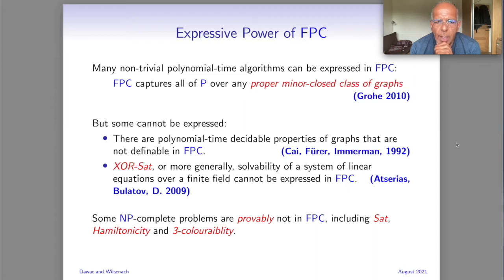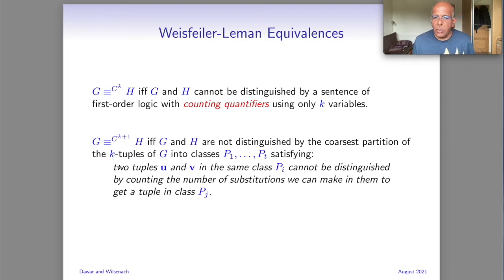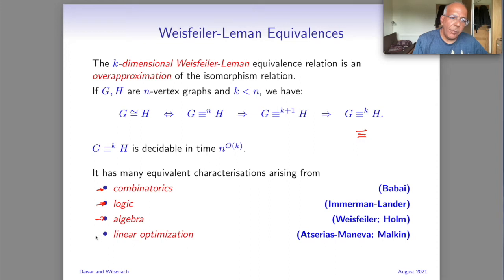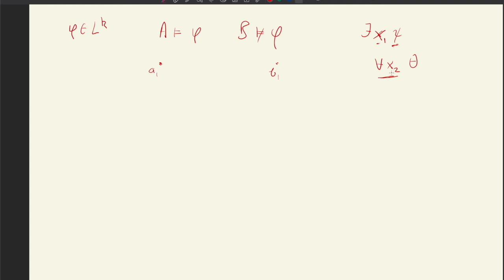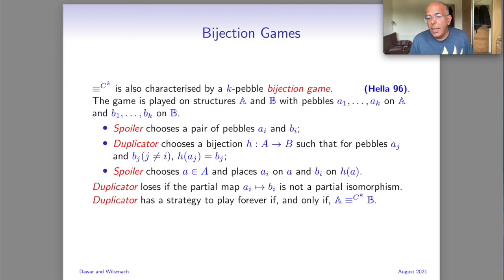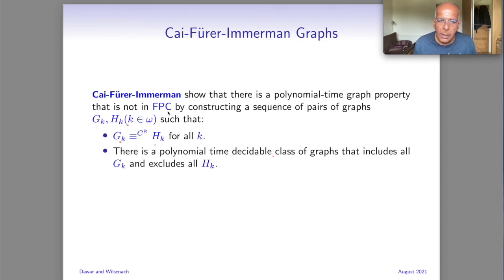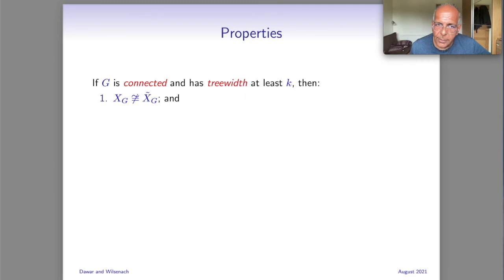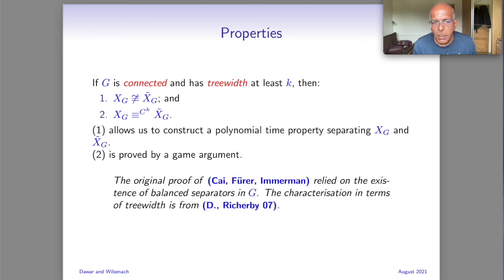ESSLLI 2021 Course on Symmetric Computation Lecture 2 Part 3